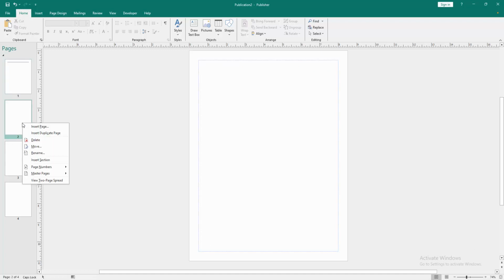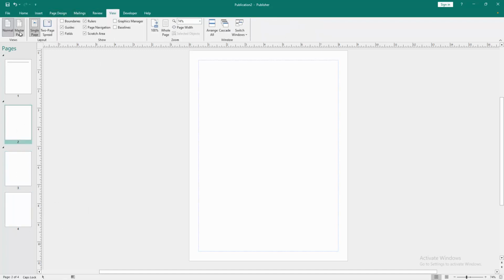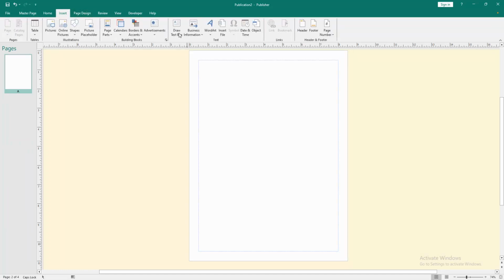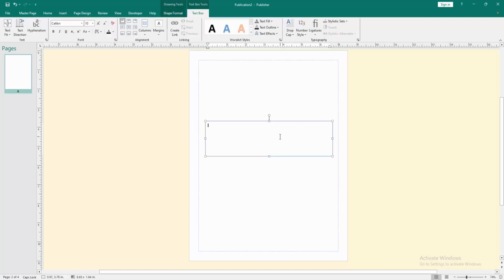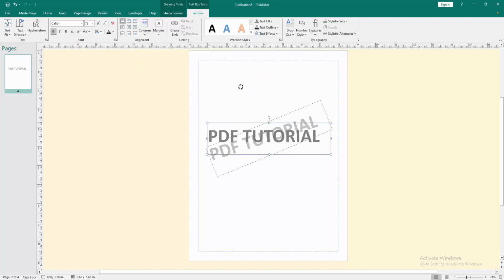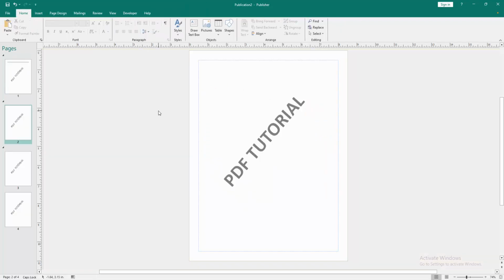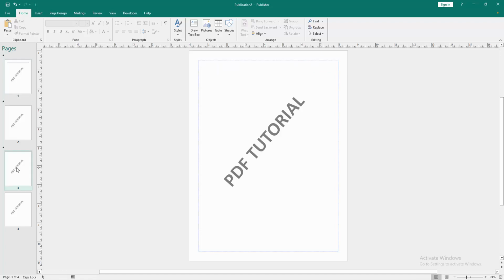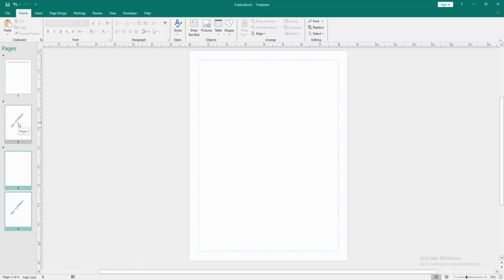How to insert watermark only on the second page in Publisher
Assalamu Walaikum,
In this video I will show you, How to insert watermark only on the second page in Publisher.  Let's get started.